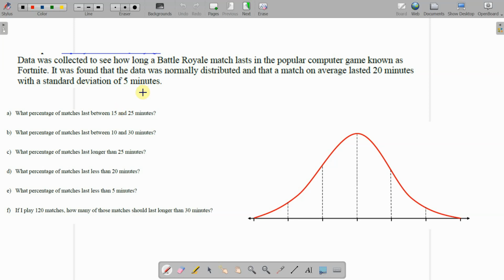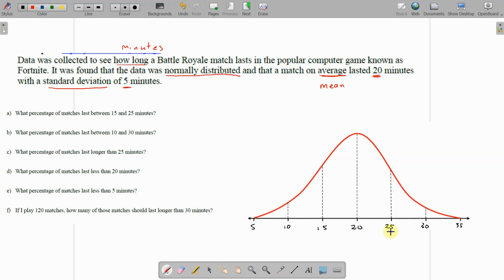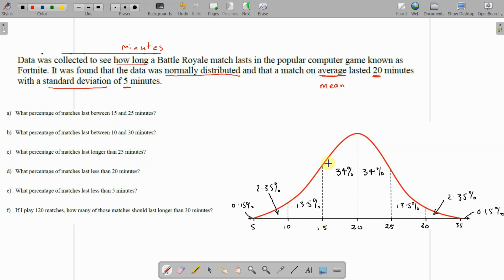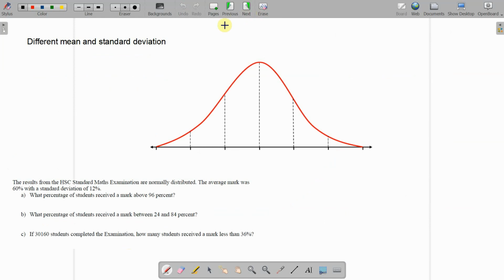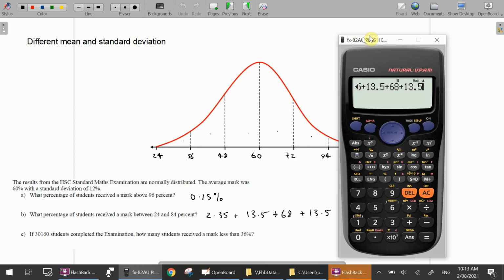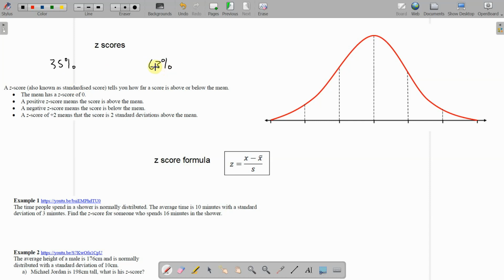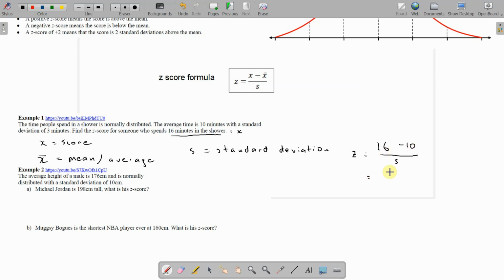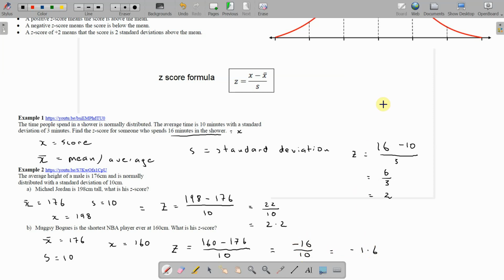year 12 9A to 9C overview